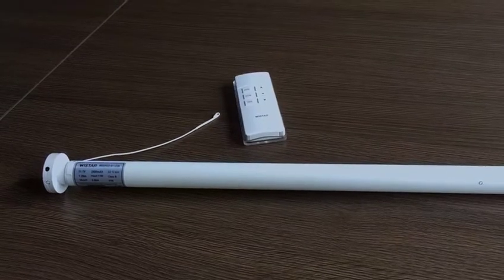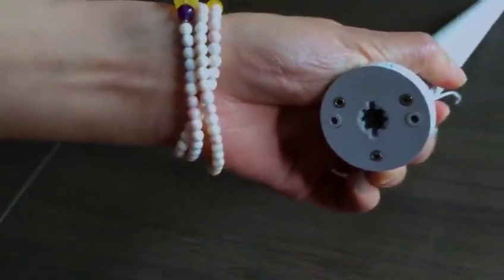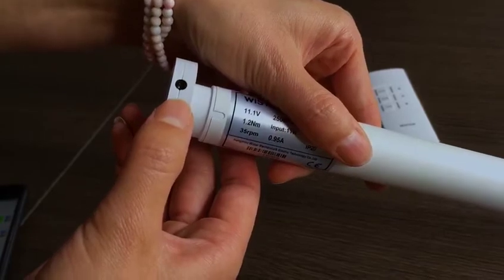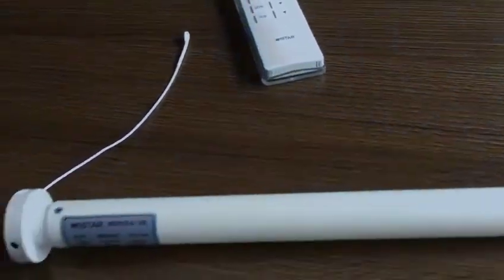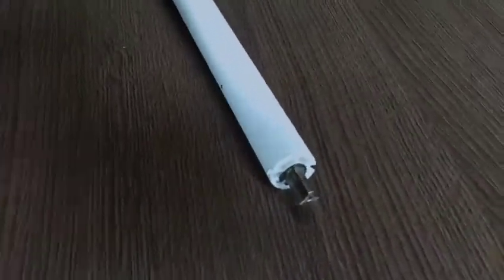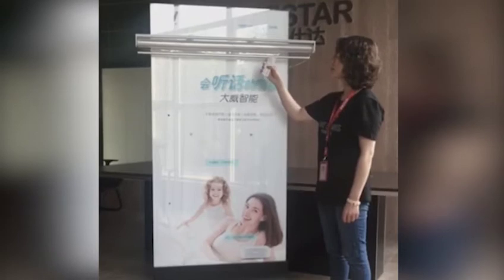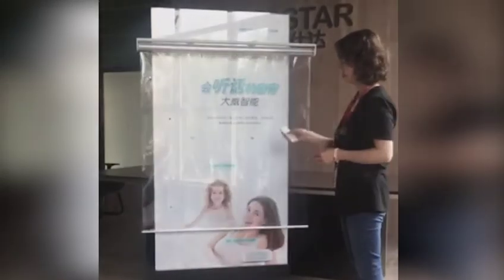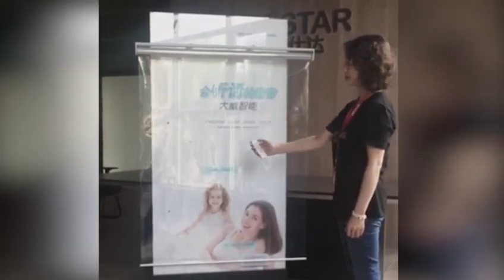How to Programm Wistar Eletronic Tubular Motor for the Transparent PVC Roller Curtain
Eletronic Tubular Motor for the Transparent PVC Roller Curtain in Covid-19,for Social Distancing